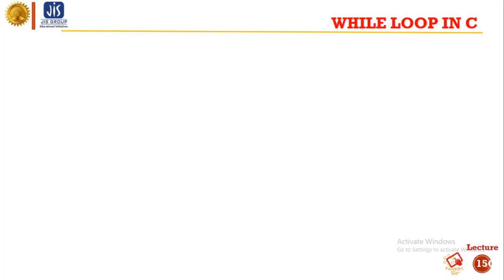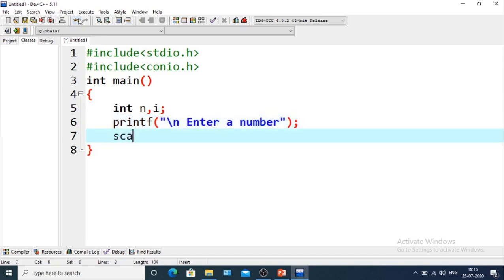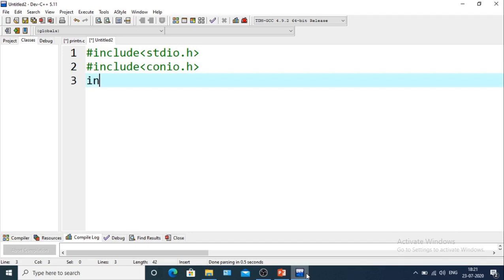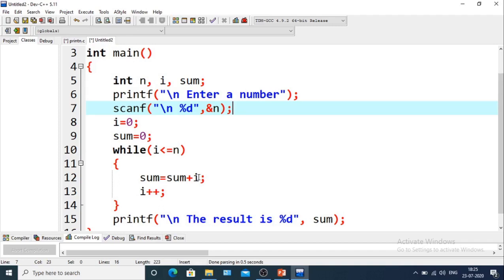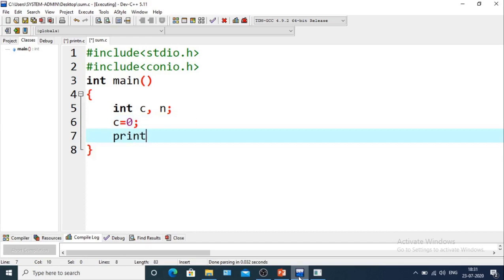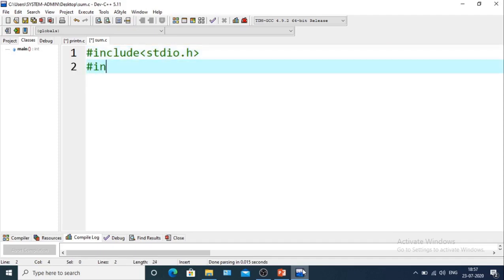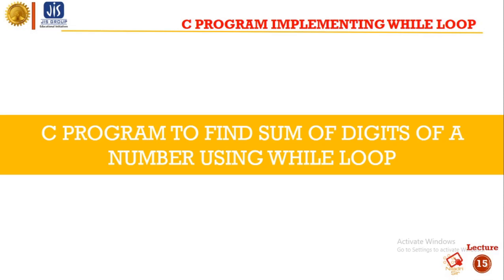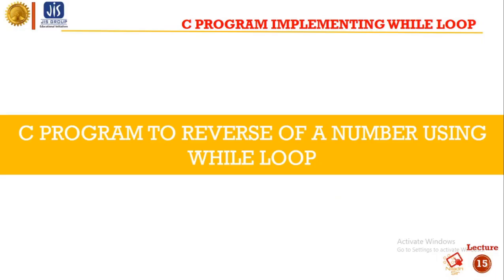LECTURE 15:LOOPS IN C LANGUAGE | WHILE LOOP | COMPUTER SCIENCE | BTECH |MAKAUT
LECTURE 15:LOOPS IN C LANGUAGE | WHILE LOOP